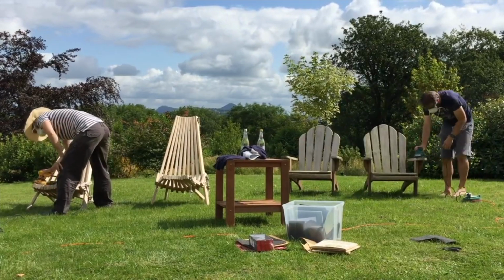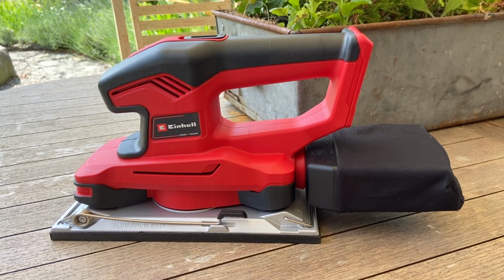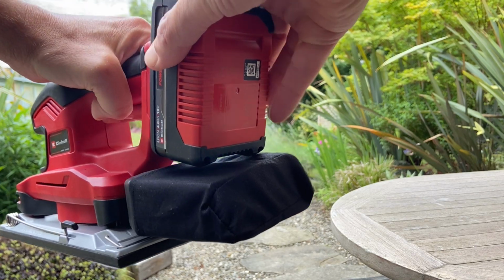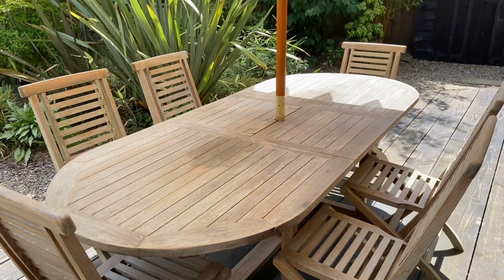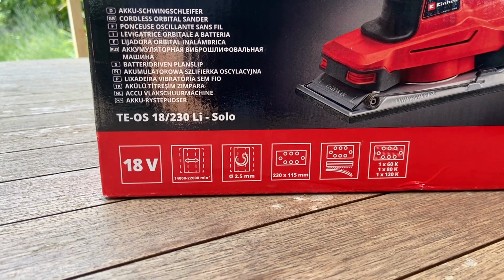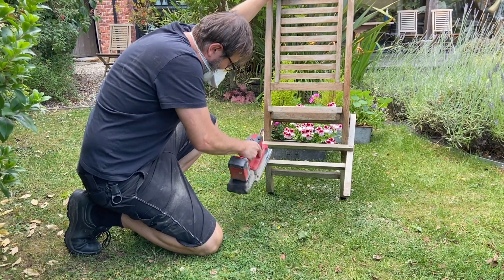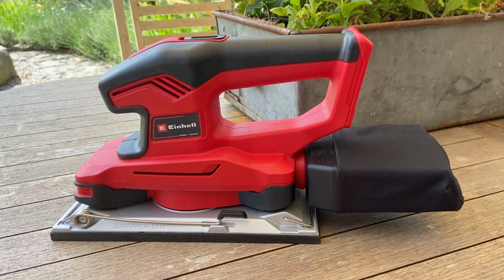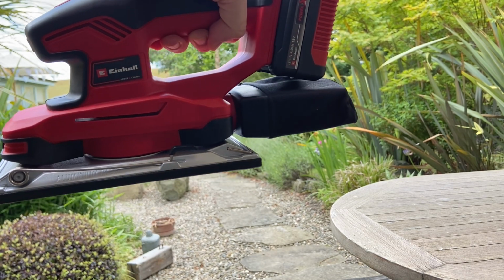Einhell Cordless Orbital Sander TE-OS 18/230 Li Solo Review: Effortless Sanding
Einhell Cordless Orbital Sander TE-OS 18/230 Li Solo

This sander is part of the Einhell Power X-Change family, which means it uses the same interchangeable batteries as other tools in the family. This makes it a great option for people who already own other Einhell tools.

The TE-OS 18/230 Li Solo has a powerful 18V motor that can sand through a variety of materials, including wood, metal, and plastic. It also has a variable speed control so you can adjust the speed to the specific task.

The sander is easy to use and has a comfortable grip. It also comes with a dust collection bag to help keep your work area clean.

OUR EQUIPMENT:
Sony ZV1
Sennheiser MKE 200 mic
DJI AIR 3 Fly More Combo DJI RC 2 Drone
Canon PowerShot SX70 HS